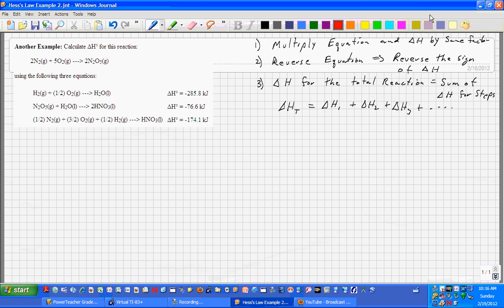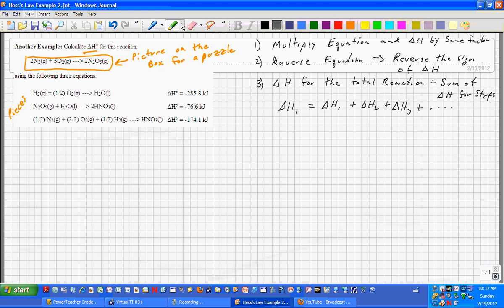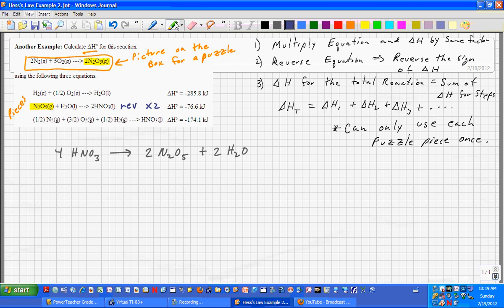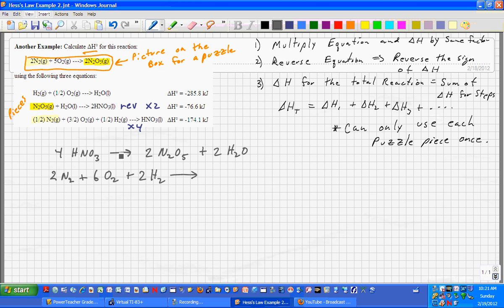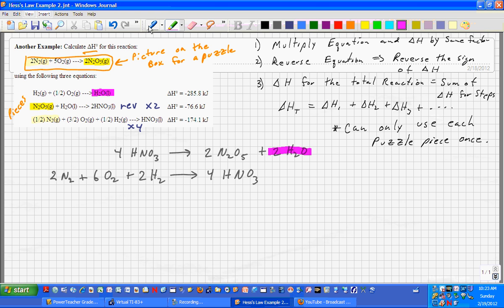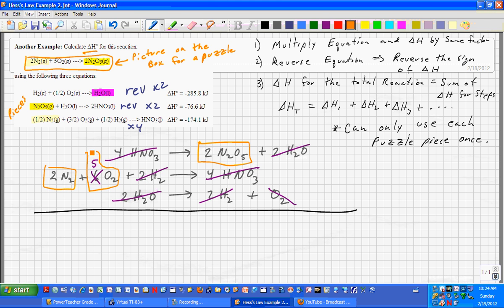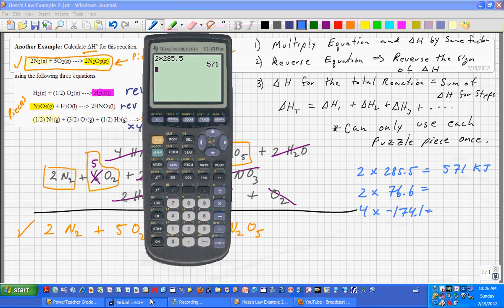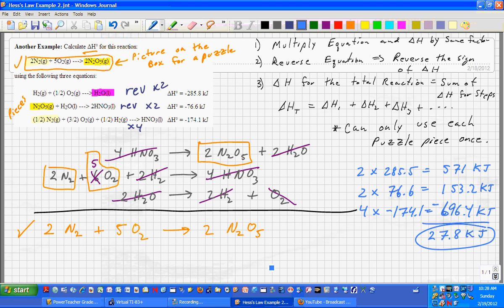Hess's Law Ex 2.wmv